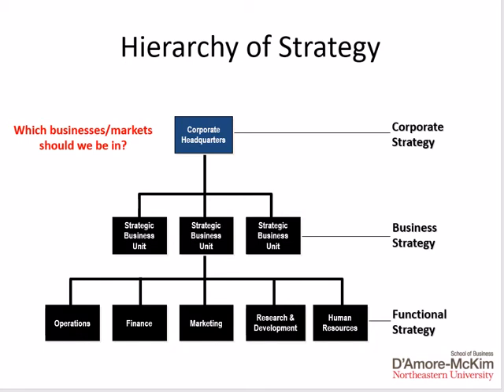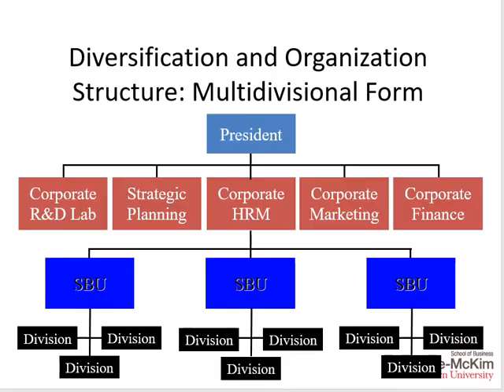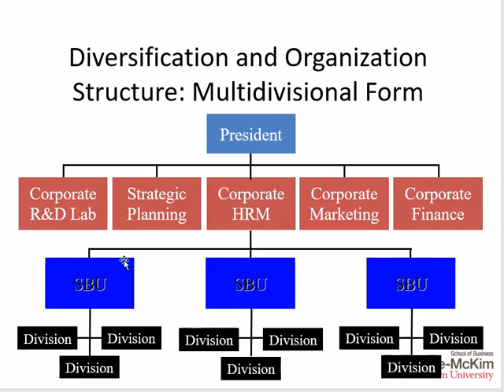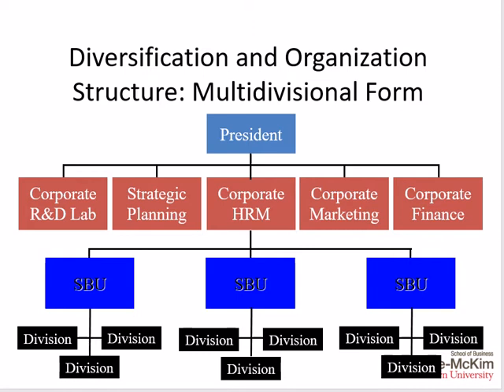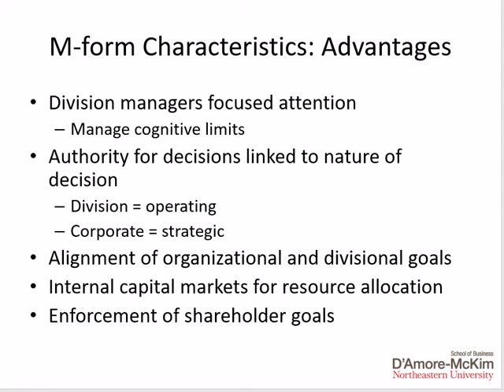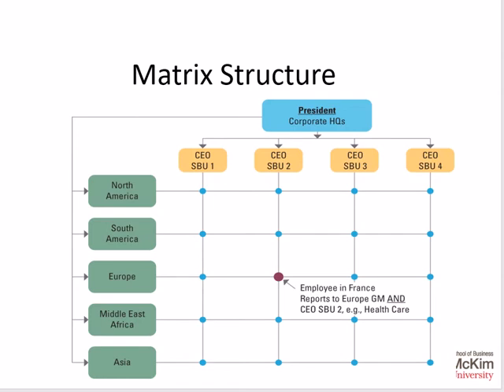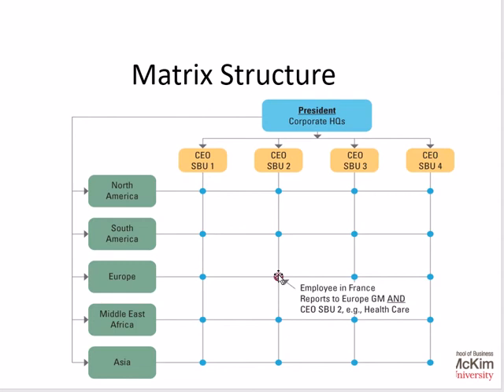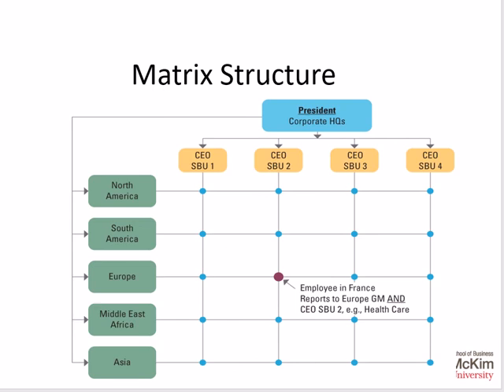Managing the Multibusiness Firm 1 Organizational Structure